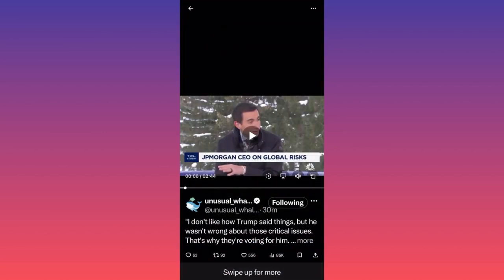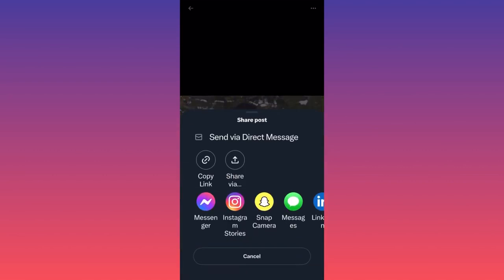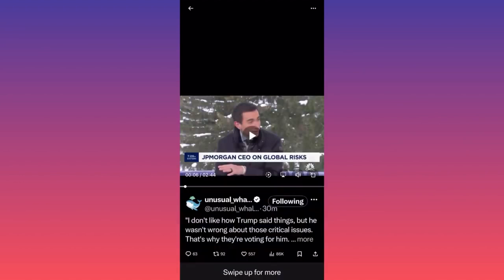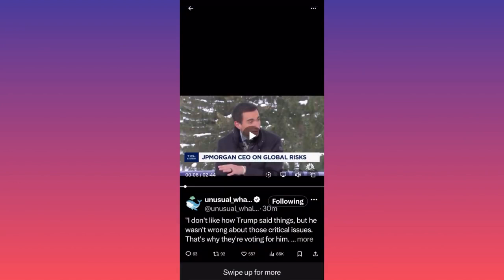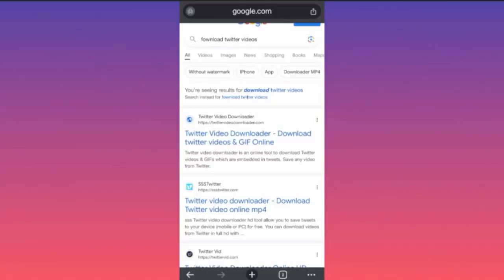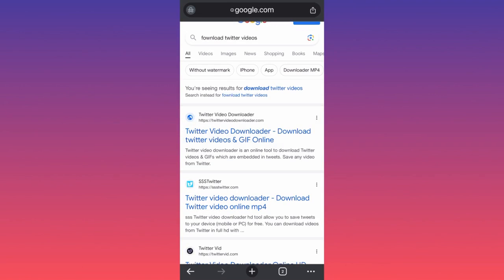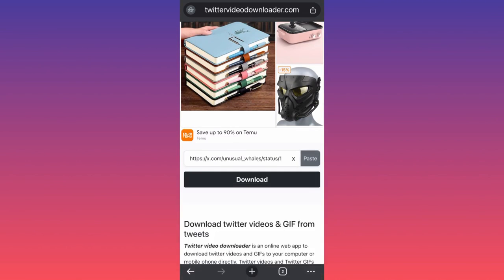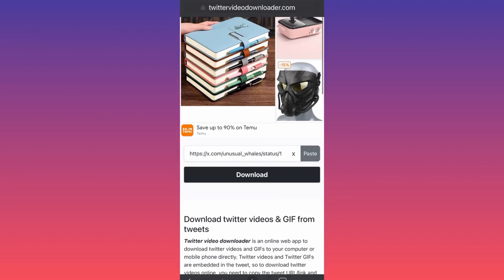How to download Twitter videos in 2025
Want to save Twitter/X videos to your phone or computer?

✅ In This Video, You’ll Learn:
✔ 4 Working Methods (iPhone, Android, PC & Online Tools)
✔ 2025 Updates:
→ Twitter’s new anti-download blocks (and how to bypass them)
→ Best no-watermark tools that still work
→ How to download Spaces recordings & live streams

📚Read Elon Musk's Secrets to Success:

📚Read Maximize Results with GPT-3: